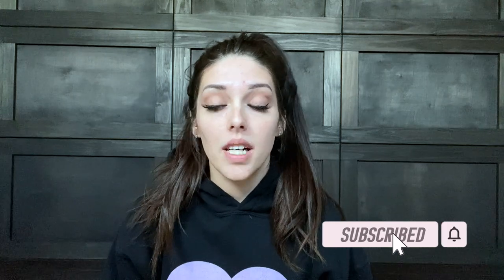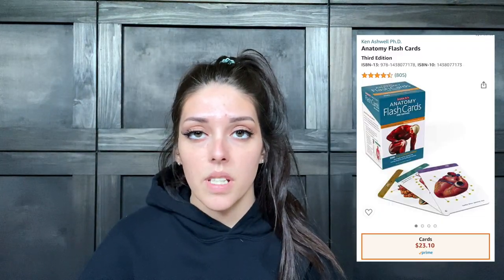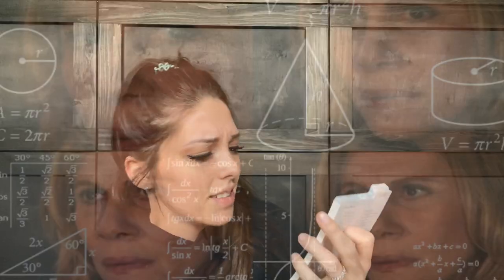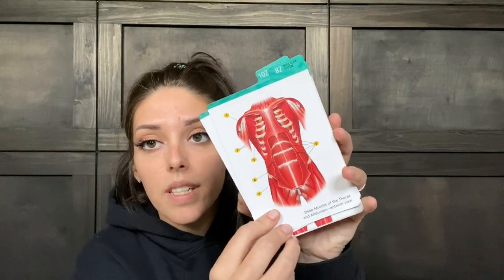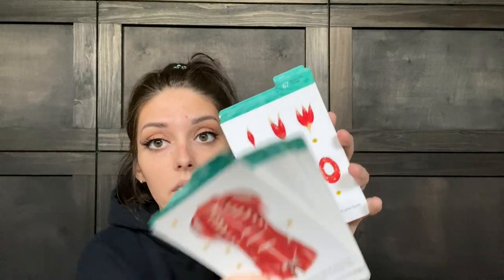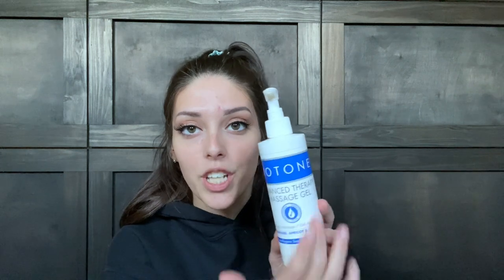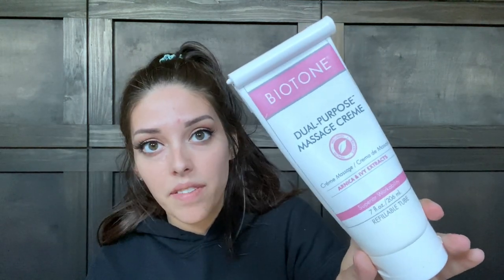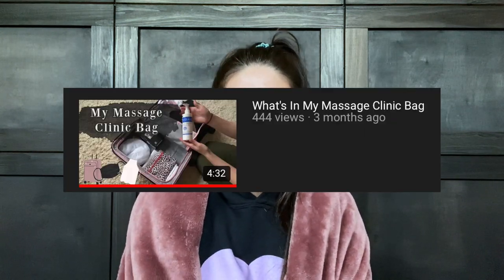Massage Therapy School Essentials & Must Haves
If you're a new student massage therapist, curious about the supplies you'll need for massage therapy school, this video is for Y O U!!  Today, I'll be sharing the essential material needed for my massage therapy program and my personal must have items!! The information I share in this video is based on my personal experience/opinion during my time with the massage therapy program. Take what you like & leave the rest ♡

Thank you for supporting my channel so I can continue to provide you with free content each week!!

LIKE if this video was helpful & informative!
COMMENT your massage school essentials!

//MY MASSAGE SCHOOL ESSENTIALS:
○My Massage School Must-Haves
○Trail Guide to the Body Books
○Massage Gel
○Massage Lotion
○Dual Purpose Cream (My ♡ Favorite)

//CHAPTERS:
○ intro - 0:00
○ core classes - 0:30
○ you need this book!! - 1:35
○ hands on classes - 2:30

Welcome! I'm Hannah; student massage therapist, entrepreneur, & love dealer. If you're thinking about or are currently in massage school looking to prepare, gather advice, survive and successfully turn your passion into a reality, then this definitely is the place for YOU! On this channel, I upload videos surrounding topics such as, how to study for massage school, things I wish I would have known before starting, and how NOT to fail! My goal is to help you gain a better understanding of what it's like during massage therapy school & sharing my journey with you! Best, Lady Hannah Ash